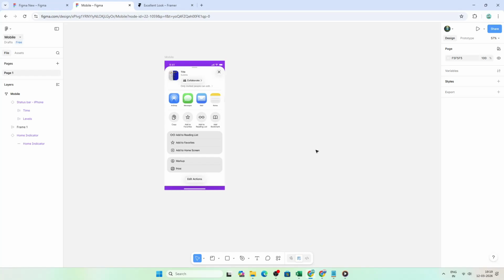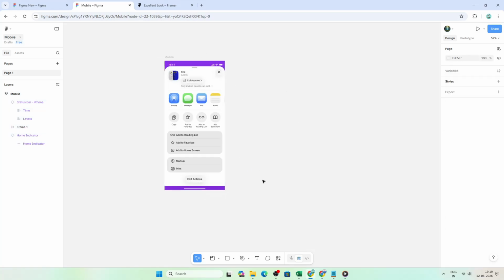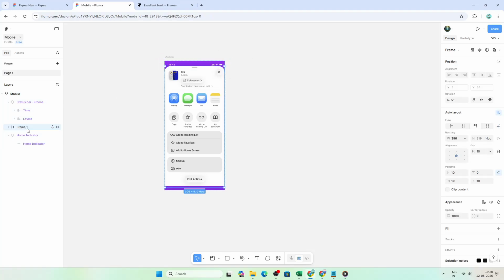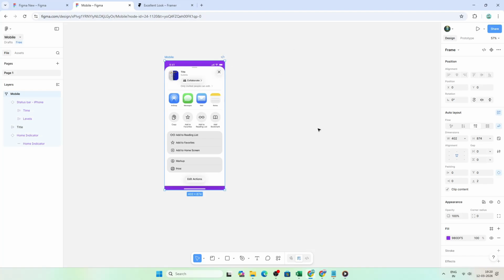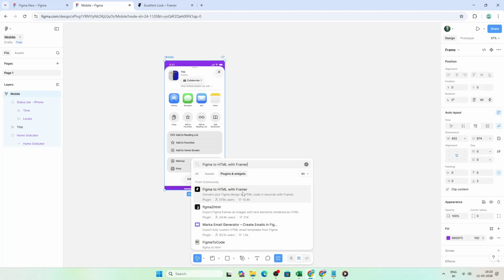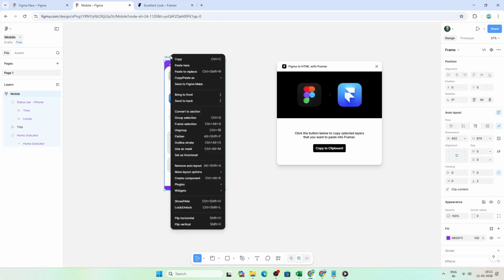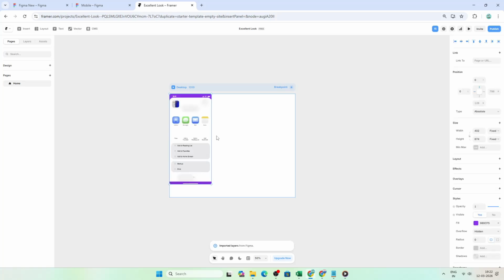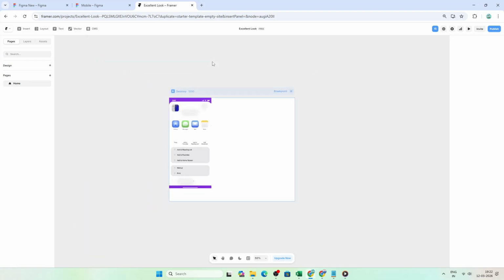How To Convert Figma Designs Into Framer Websites (Step By Step)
Learn how to convert Figma to Framer in this step-by-step tutorial for web designers and NoCode developers. We cover the best practices for exporting Figma designs to Framer to ensure your website is responsive and high-performing.